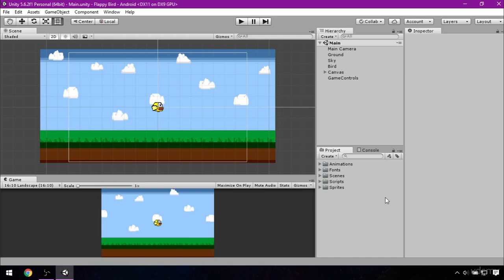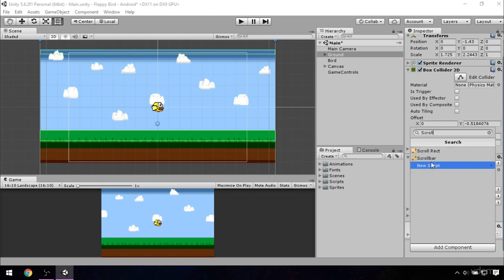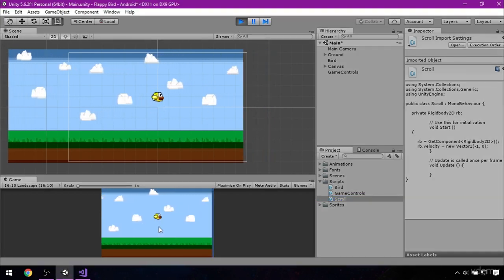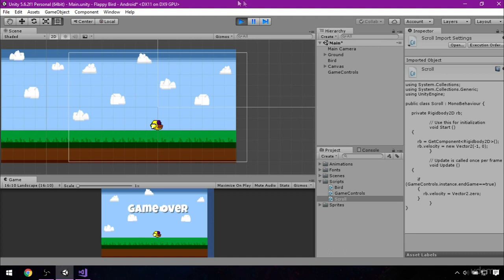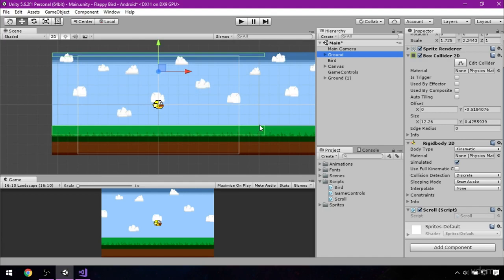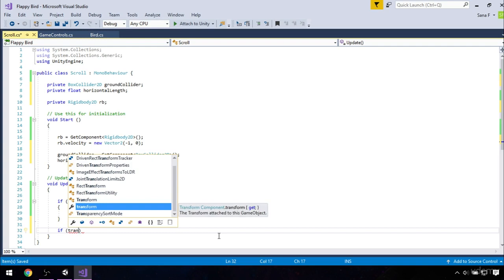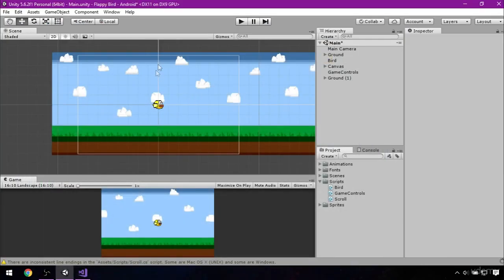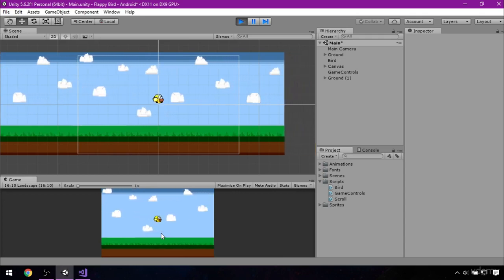Focus on the background 👀 | Unity Game Development 🎮 Part-49